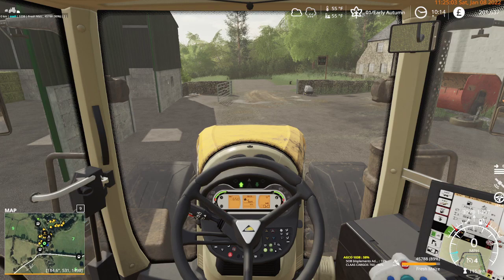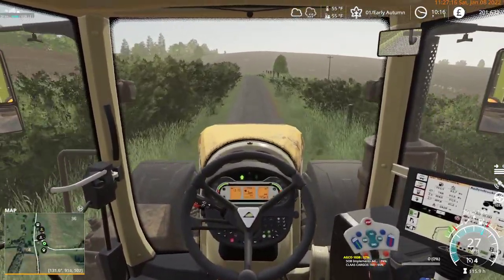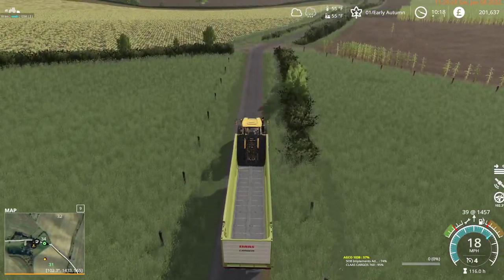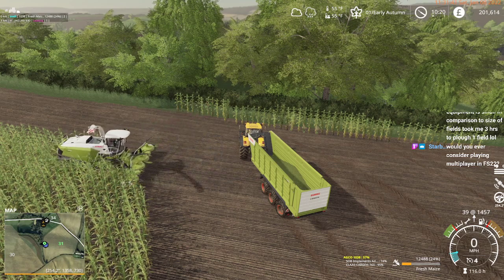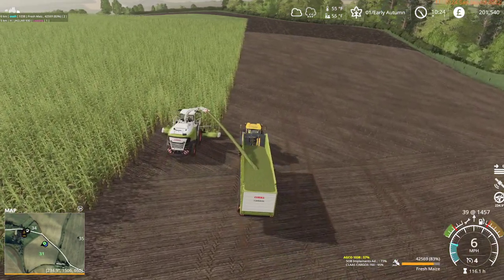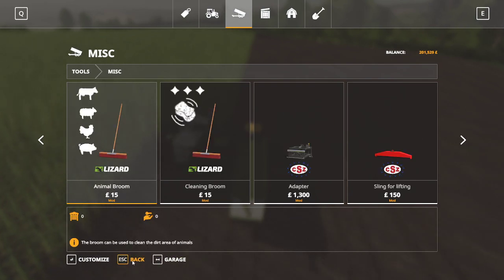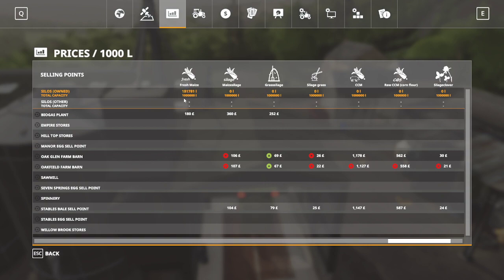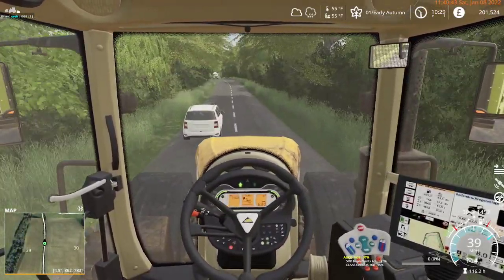FS19 - Oakfield Farm - Ep110h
Episode 110 - The Maize Experiment
Definitely happy with our progress today - though maize silage production is one of those labor intensive jobs, like cane, beets and potatoes, so we'll be at this for a few hours.